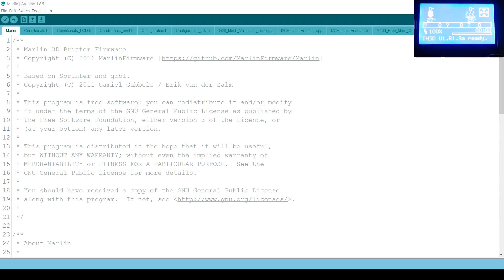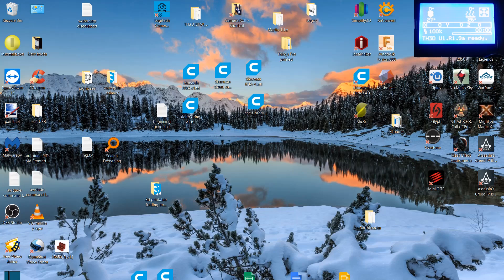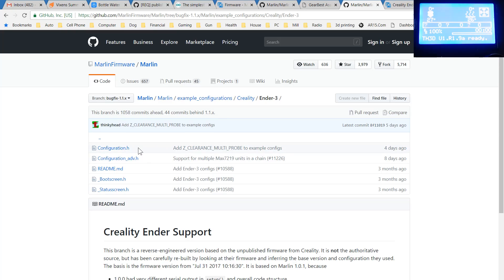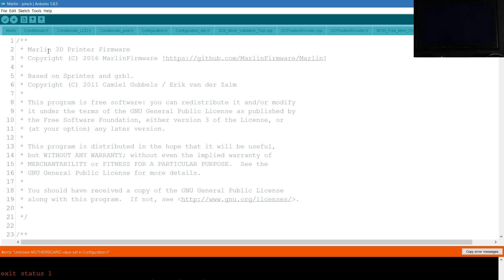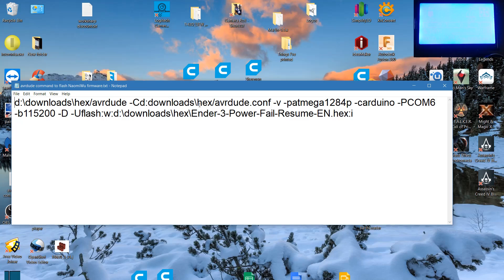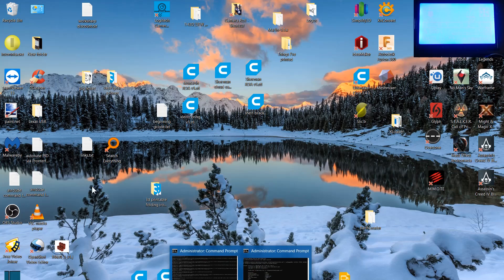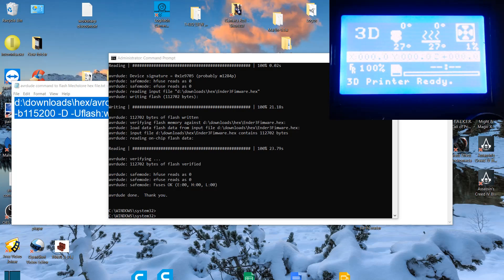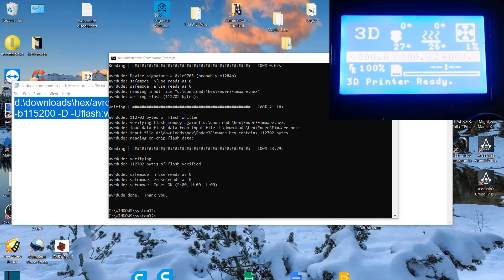Flashing the stock firmware to the Ender 3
In this video I attempt to flash the Ender 3 back to the stock firmware. Below are links to the firmware I try in the video. Please, if I'm missed something or done something wrong let me know and I'll try again.